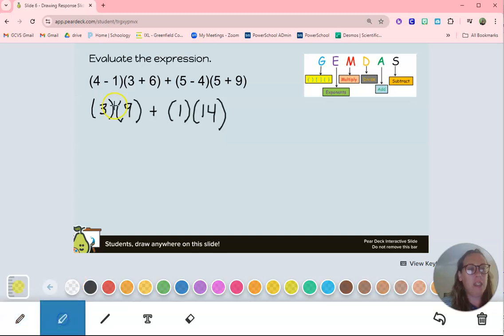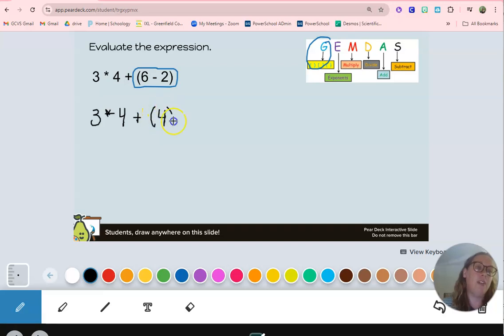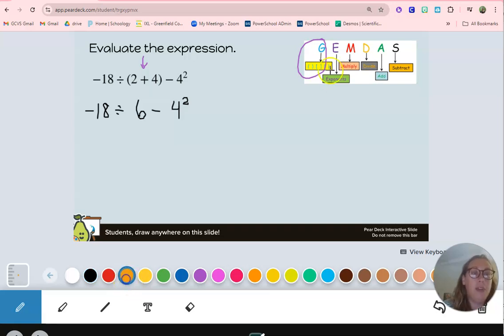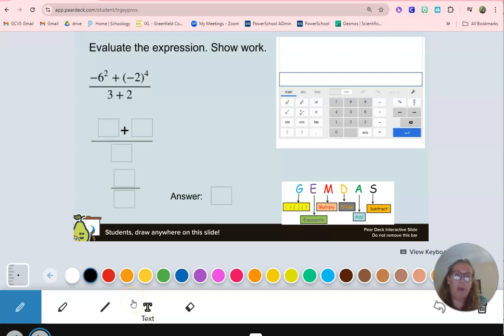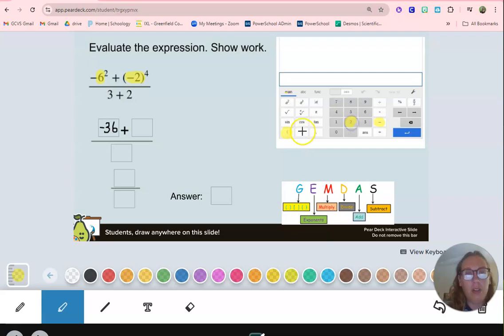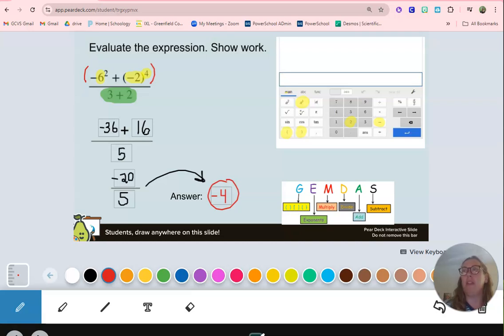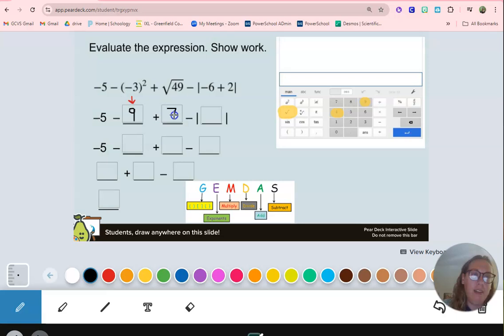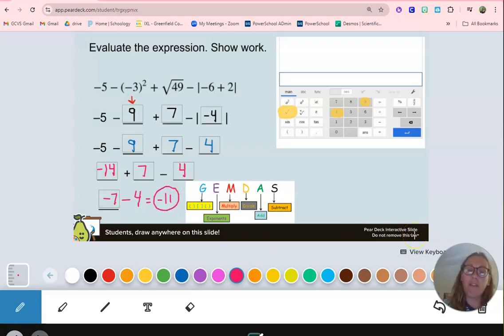NQ1.1 Peardeck part 2